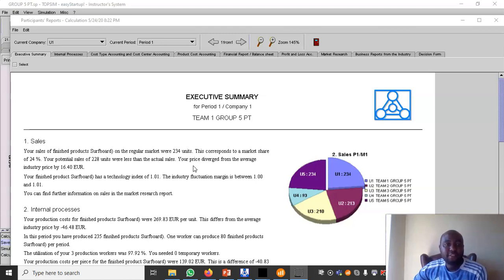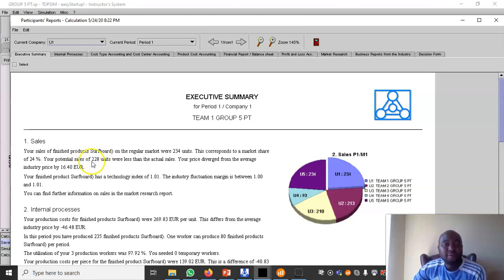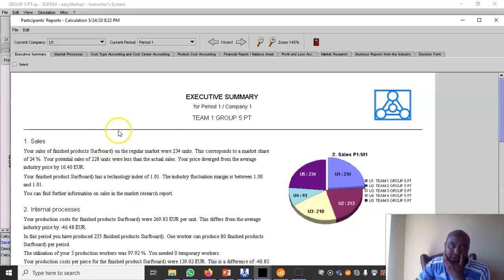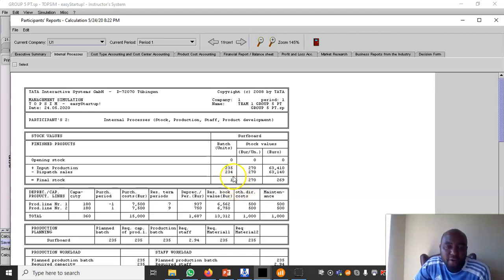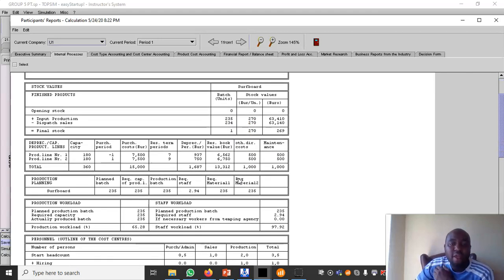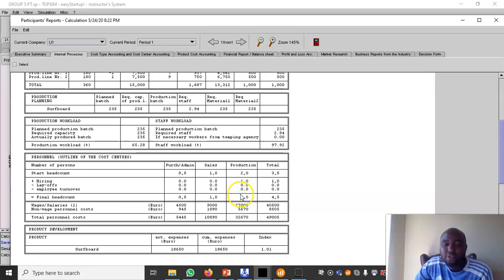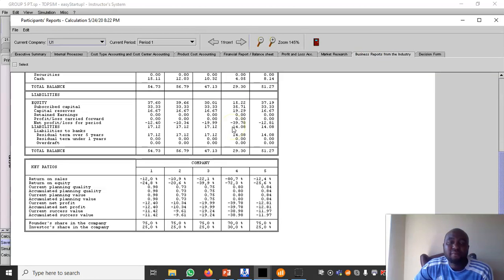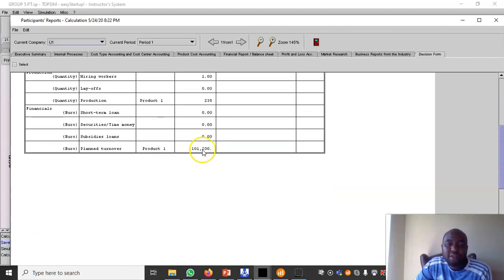Report Period One Explained